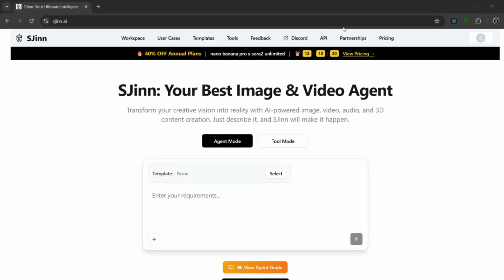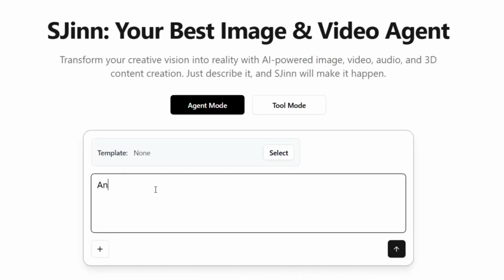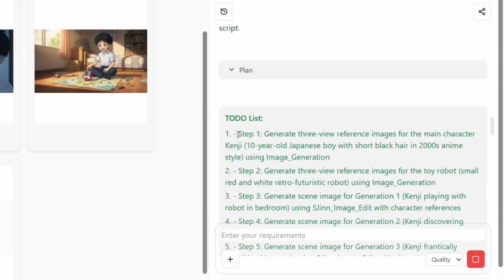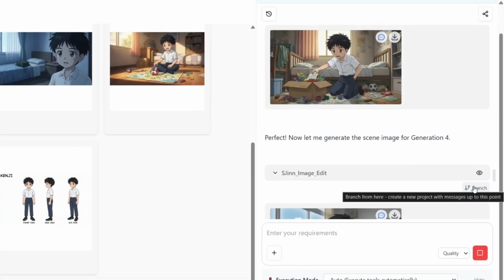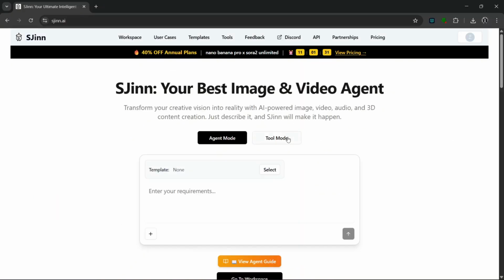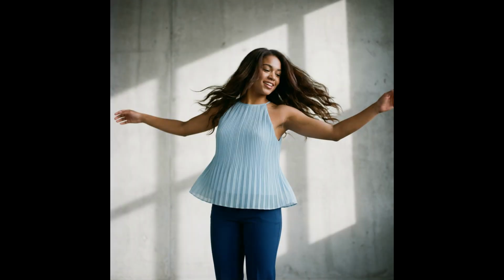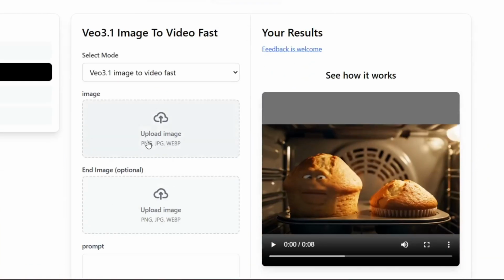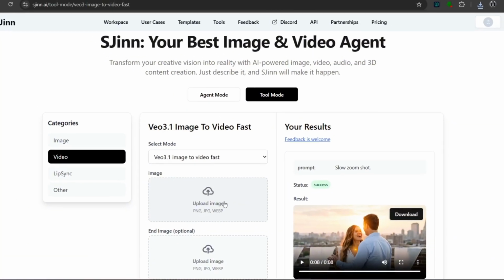DO NOT PAY for VEO 3, New Chinese AI Video GEN is FREE, Don't Miss!!!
Discover S Jinn AI, an all-in-one AI image and video generation tool that lets you create stunning visuals, cinematic videos, and long-form content from a single platform. In this video, I walk you through how S Jinn AI works, from its powerful agent mode for long-form video creation to its tool mode for image generation, video generation, lip sync, and more.

You’ll see how S Jinn AI uses top-tier models like Sora 2, Veo 3.1, Kling 2.6, and Seedance, and how you can generate hyper-realistic images, prompt-accurate videos, and even full AI influencer content. Whether you want to create viral UGC videos, Pixar-style stories, or realistic talking avatars, this tool can handle it all.

If you’re into AI content creation, AI video generation, or building AI influencers, this is one tool you definitely need to check out.